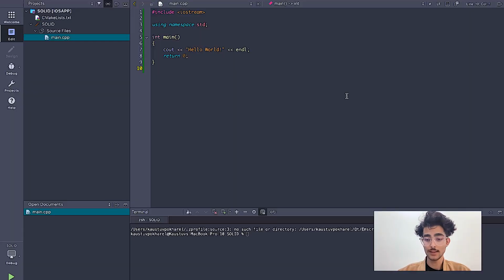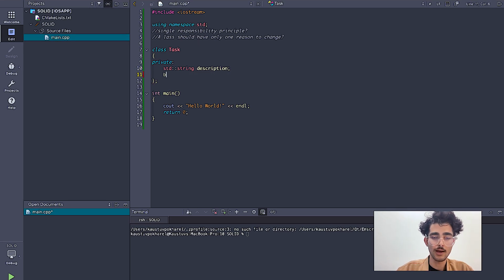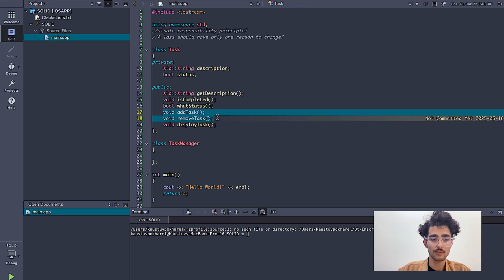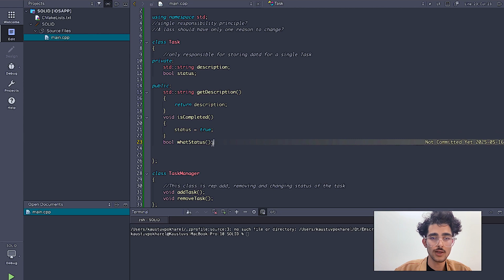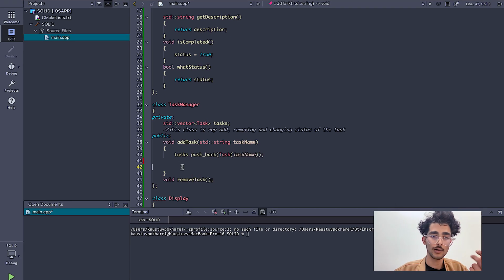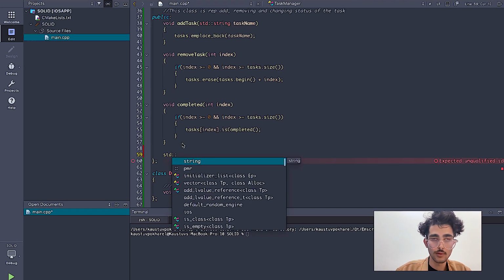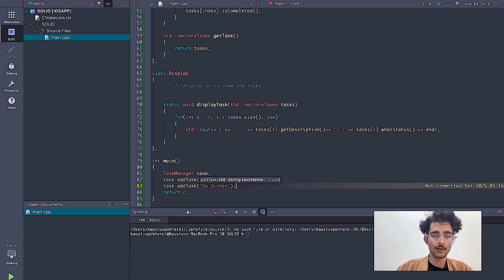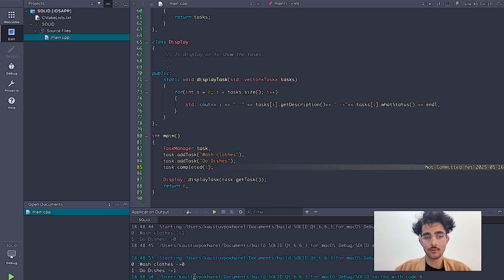C++: Single Responsibility Principle (SRP) — The "S" of SOLID | ToDo Application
If you're new to C++ and want to write cleaner, smarter, and professional code — this is where it starts. Build a TODO APP while learning these Principles.

This is Part 1 of our 🔥 SOLID Principles series made just for beginners — and we're kicking off with the Single Responsibility Principle (SRP).

Ever written a class that does too many things?
Confused why your code becomes messy as your project grows?

This video will fix that.
🧰 What You’ll Learn:
✅ What SRP means (in beginner-friendly language)
✅ Why most C++ beginners break this rule
✅ How to fix & refactor a real C++ example
✅ A simple trick to make every class cleaner!

📚 This is the first video in a 5-part SOLID series — made easy, fun, and fast.

username: hail.to.kali